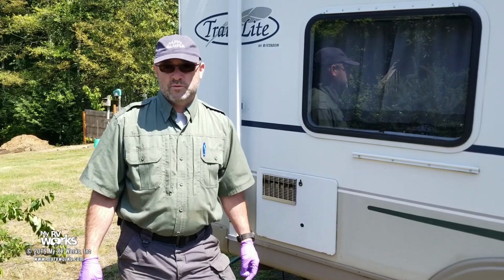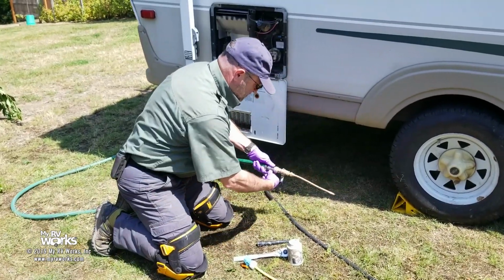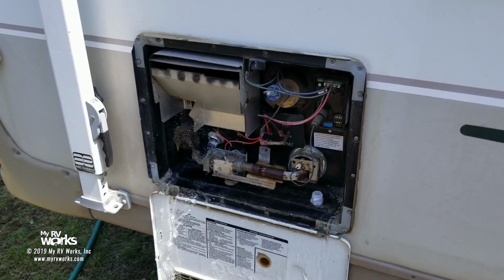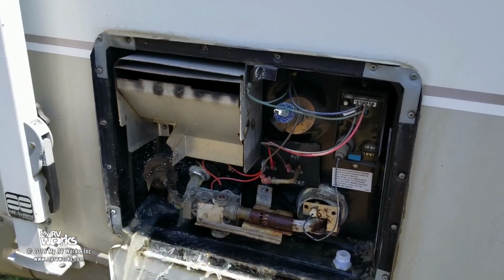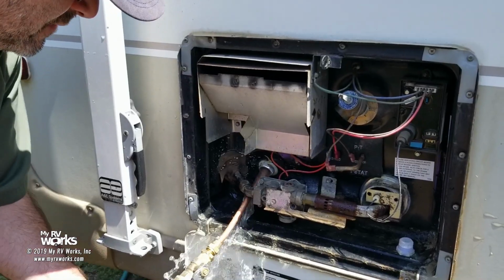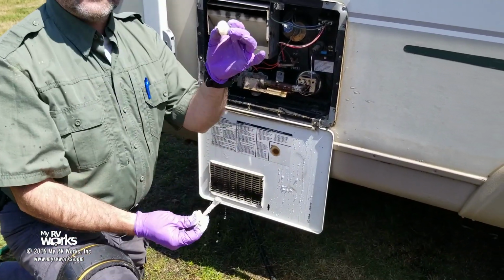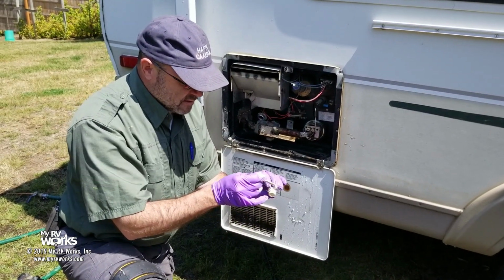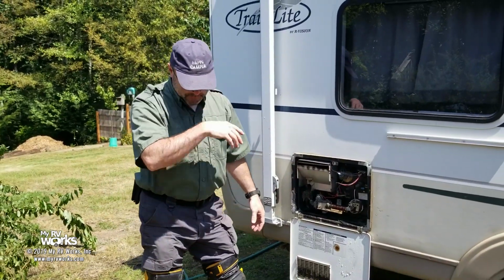How To Back Flush An RV Water Heater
Certified Mobile RV Technician, Darren Koepp, shows you how to back-flush a Dometic RV water heater.

Topic:  Demonstration - Back Flush a Water Heater

System:  Dometic 6-Gal Water Heater
*Should be done once a year (every 6-months for full-time Rvers)

Tools Used:
Purple Gloves
Work Gloves
Tank Rinser
Drain Plug
Thread Sealant - Small tube
Thread Sealant - Pint
Knee Pads
Happy Camper Cap
Short Sleeve Tactical Shirt
Tactical Pant

Location:  Port Orchard, WA

Camera:
Samsung Galaxy Note8
Native Camera
16:9 FHD 1920x1080
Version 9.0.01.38